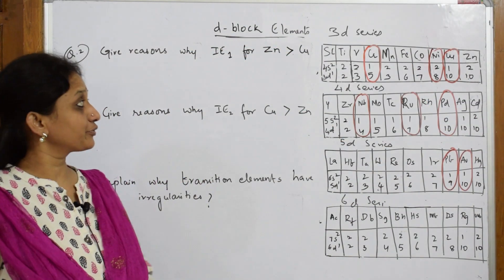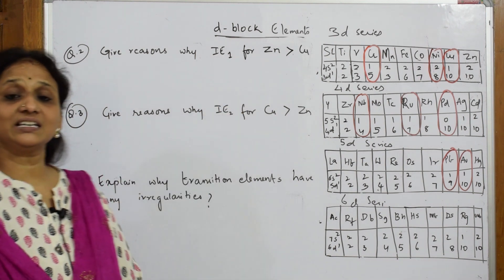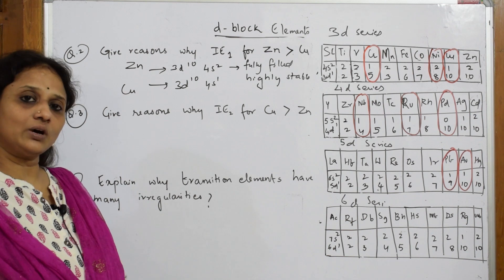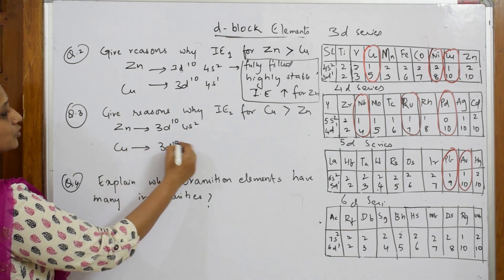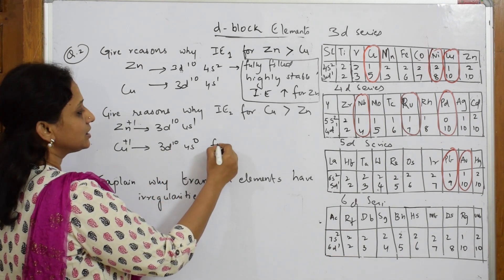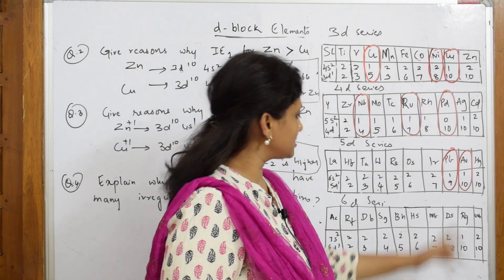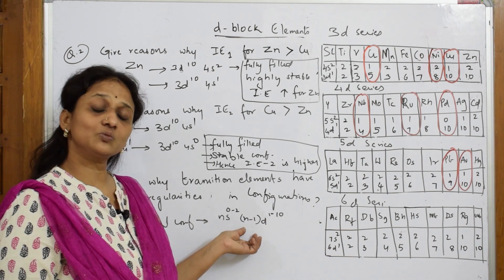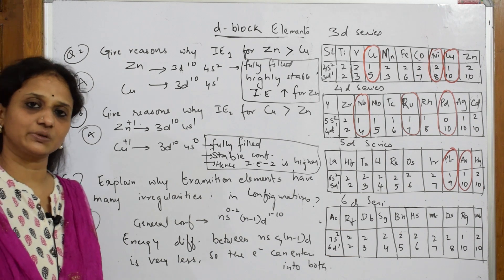Why is I E 1 of Zn greater than Cu than I E 2 |part 2| Unit-8 | cbse | class 12 |tricks|D & F Block